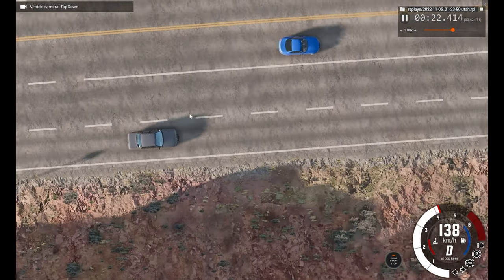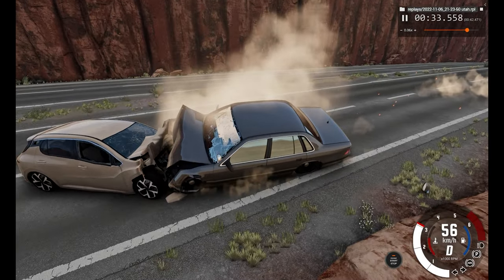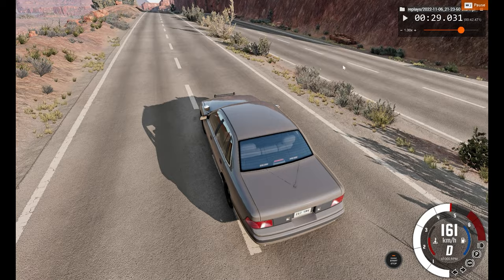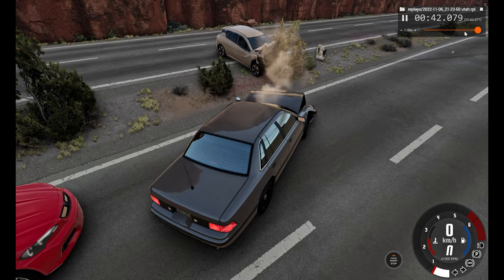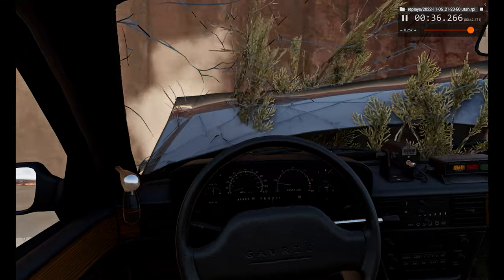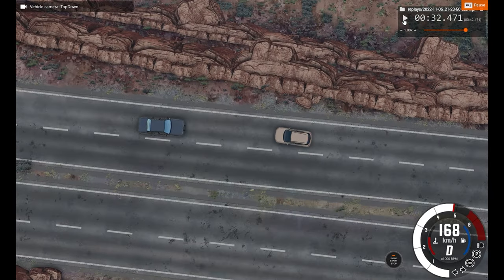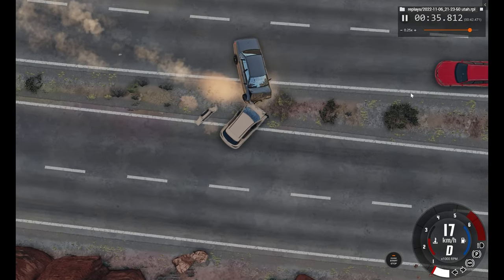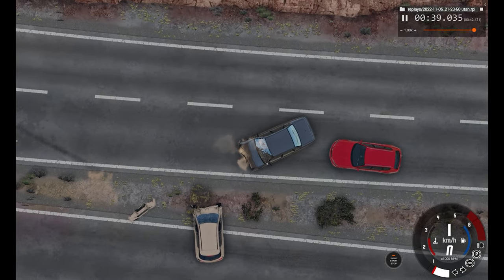SLOW MOTION CAR CRASH BeamNG Drive | Crashes